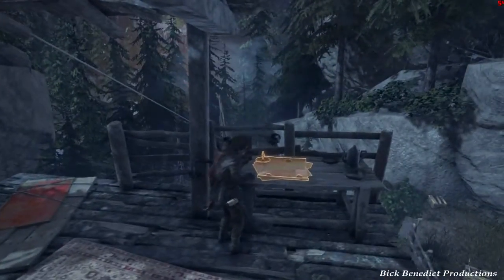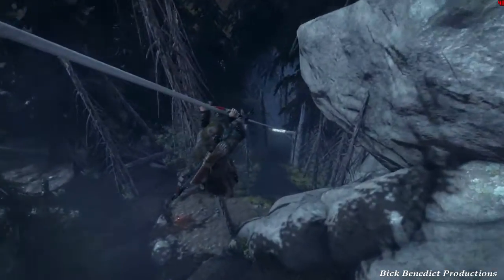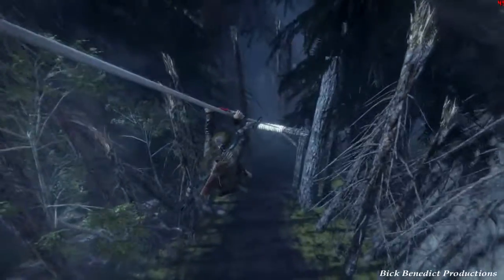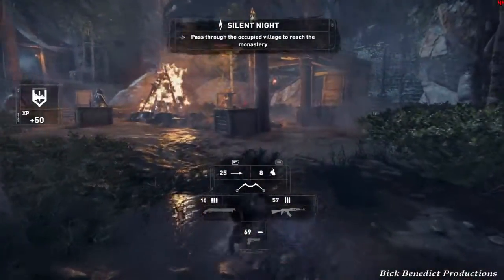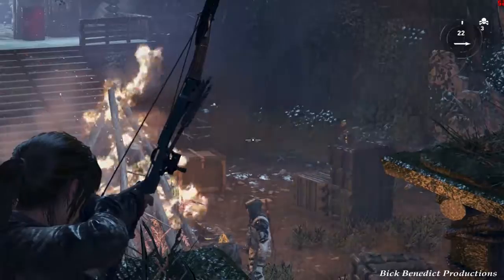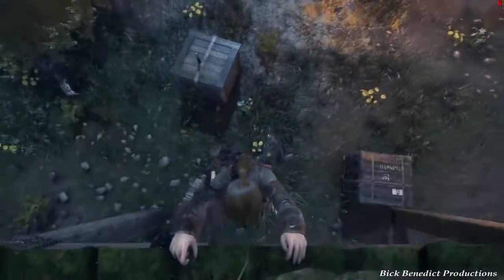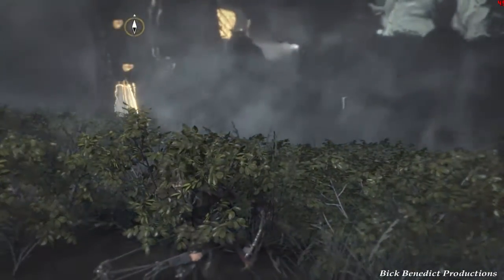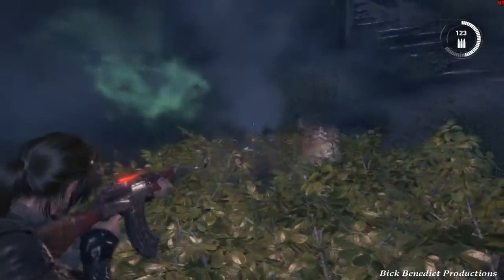Rise of the Tomb Raider (PC) | Survivor Difficulty Guide/Walkthrough | Part 10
VIDEO DESCRIPTION
Rise of the Tomb Raider played on Survivor difficulty!